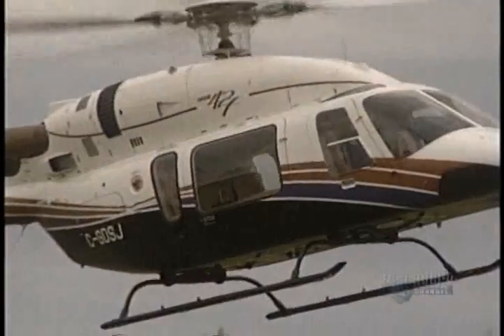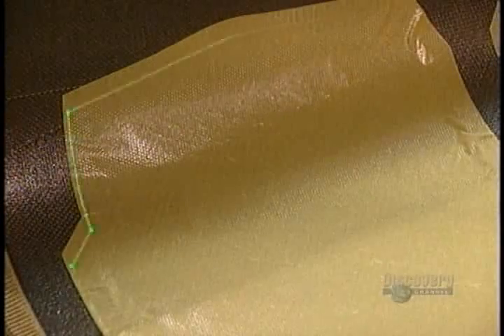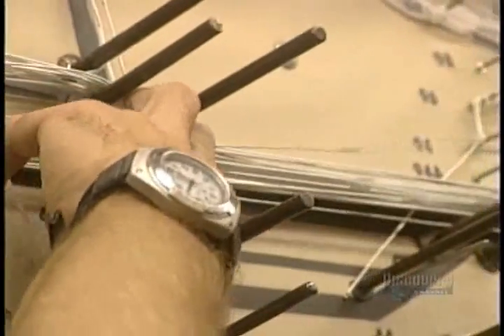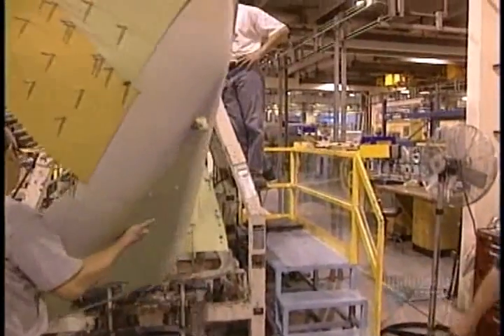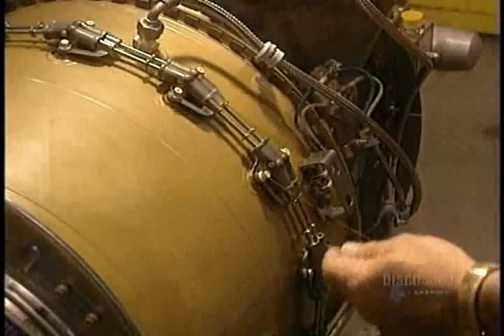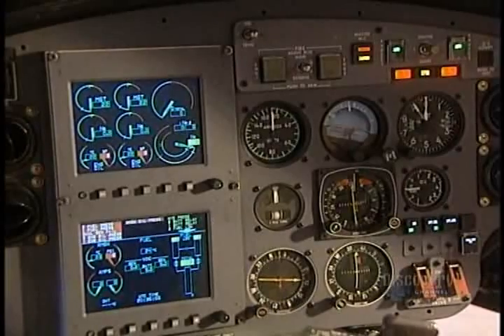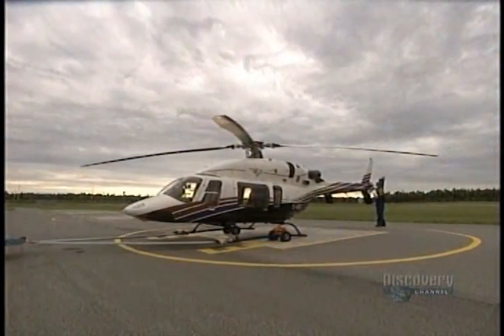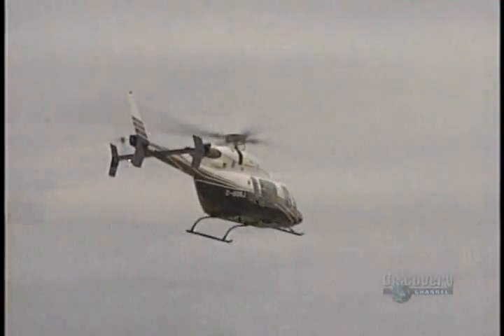كيفية تصنيع (المروحيات) طائرات الهليكوبتر - How Helicopters are Made